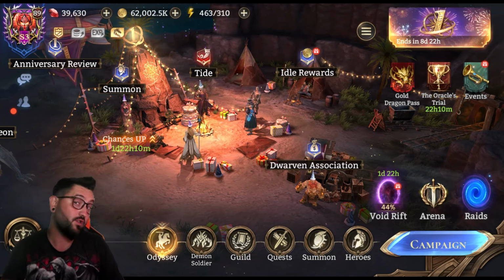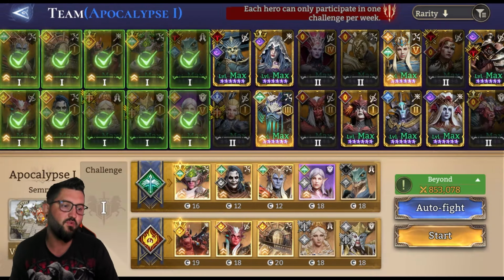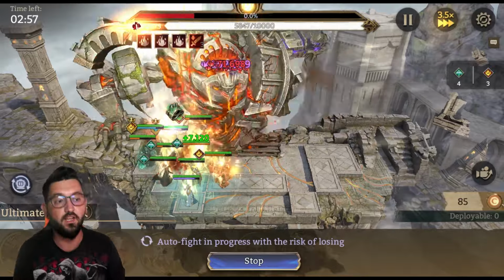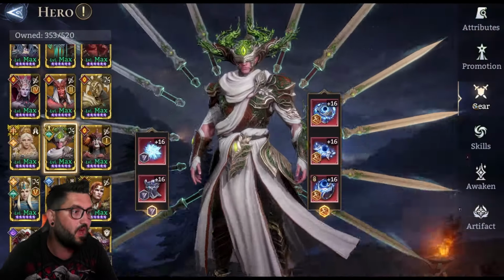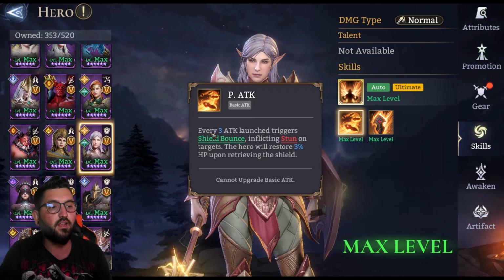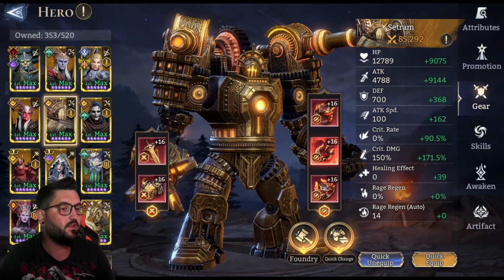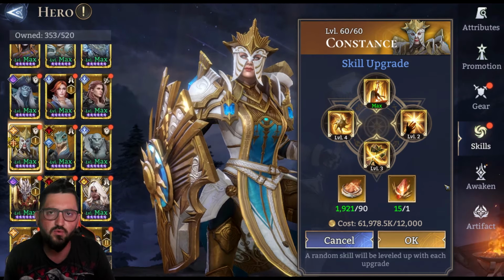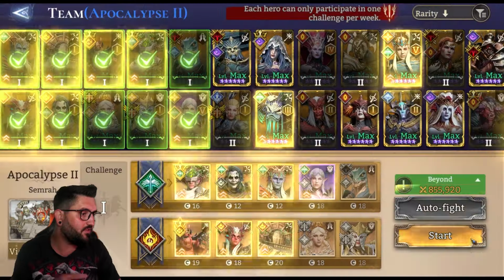💥 My FIRST Titanic Ruins Run 💥 NO Timings TOP CHEST Level I | WATCHER OF REALMS